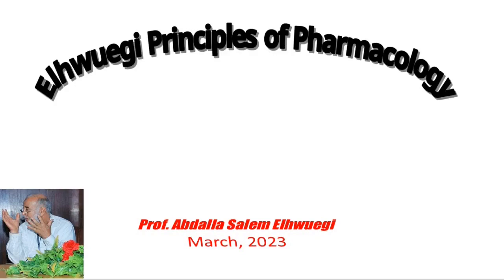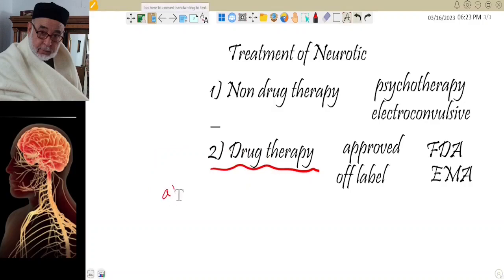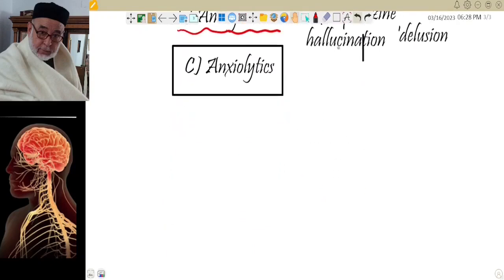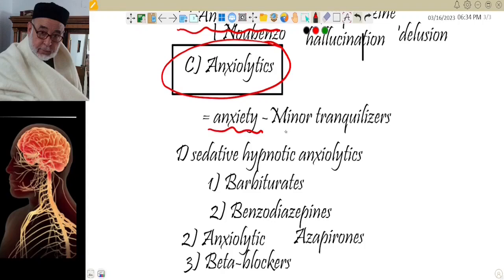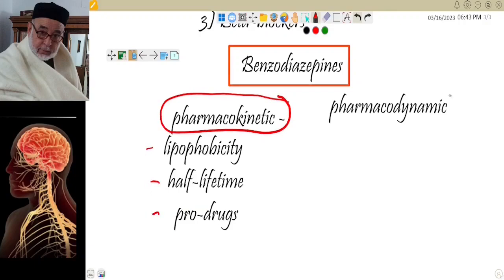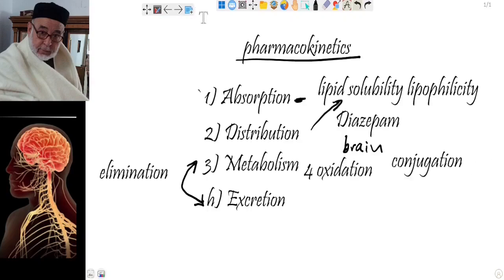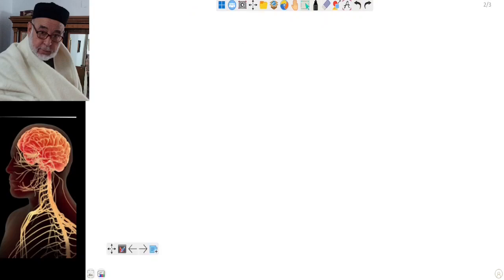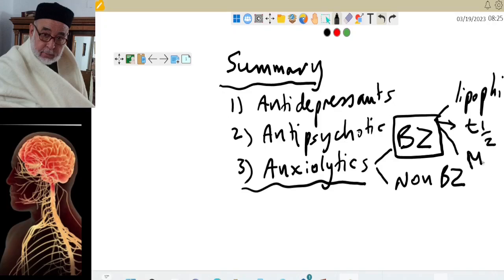Drugs Treatment of Mental disorders. Part 2: anxiolytics , benzodiazepines pharmacokinetics.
This presentation is about treatments for neurotic illnesses including antidepressants, antipsychotics, and anxiolytics. More emphasis is given to the pharmacokinetics of benzodiazepines and how they differ from each other in terms of pharmacokinetic properties.